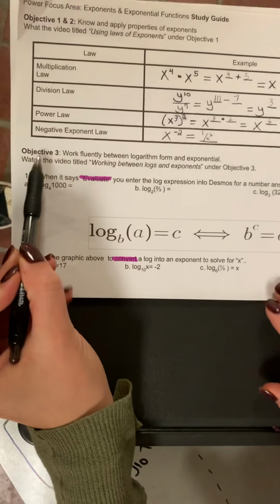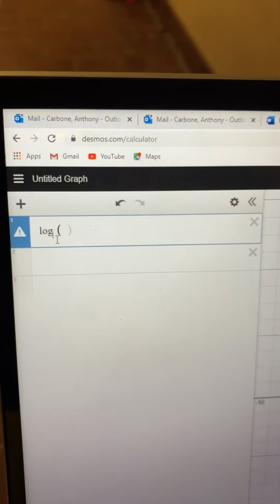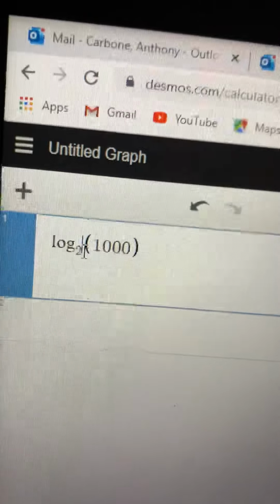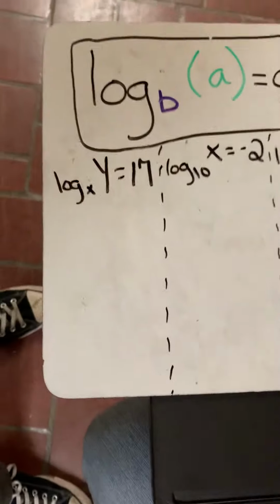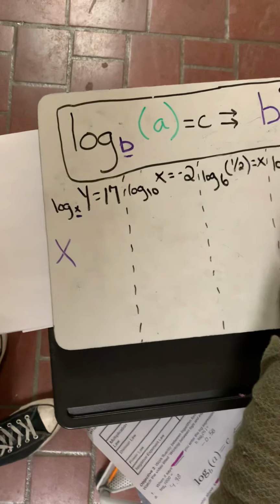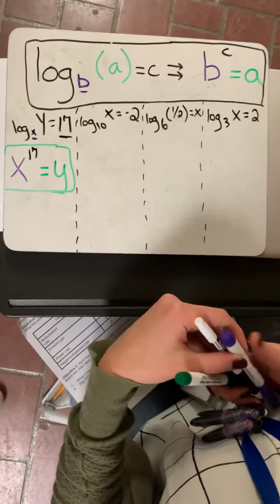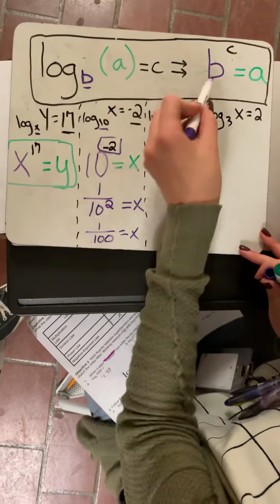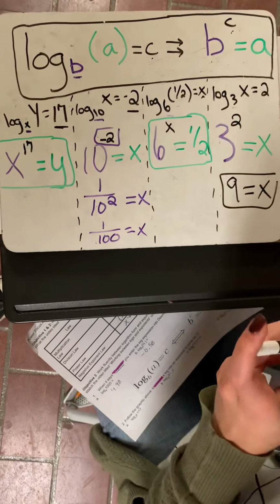Working between logs and Exponents